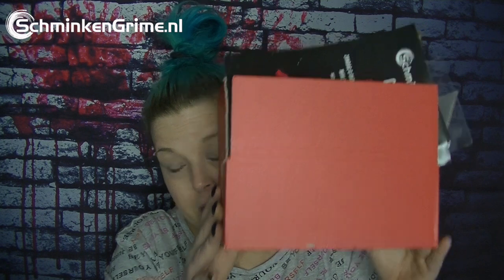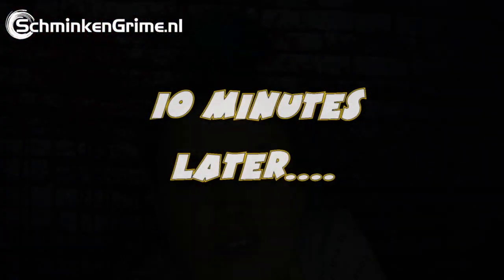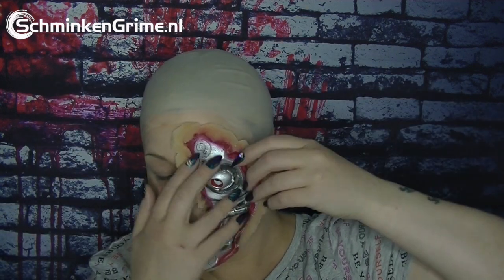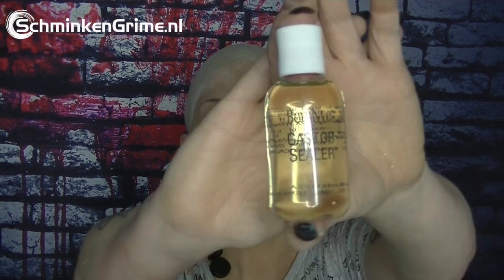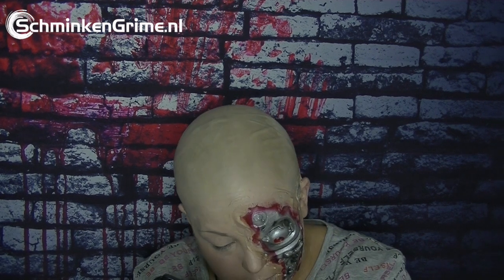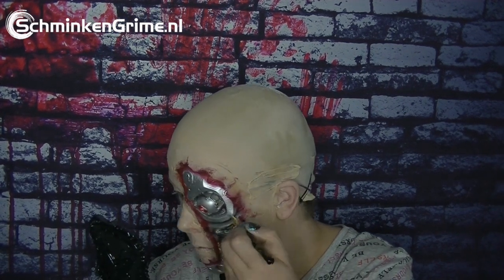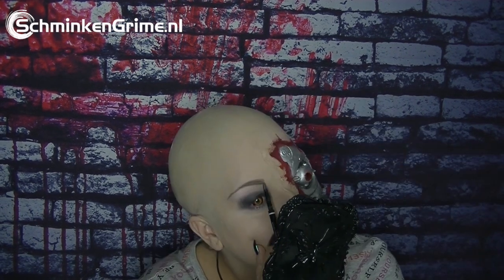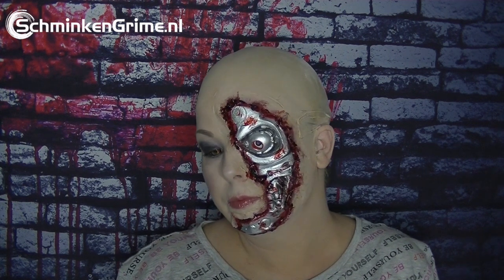Terminator Makeup Tutorial | Woochie Cyborg Prosthetic | Special Effects Makeup | Halloween Look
This week Daniela created a terminator look with a surprise box, we hope you like it.

▷ The products Daniela used to create this Terminator Makeup Special Effects Makeup Tutorial:

SchminkenGrime.nl
De Ring 28
5261 LM Vught
The Netherlands